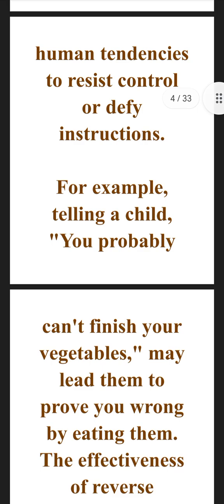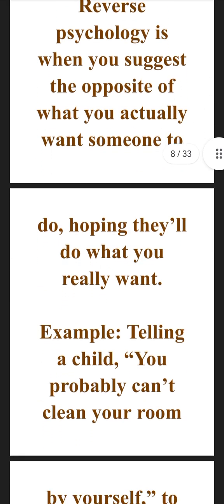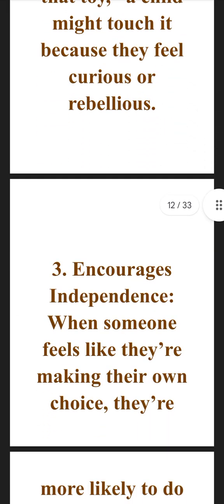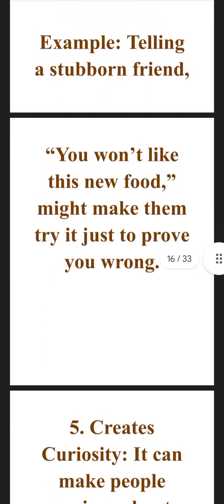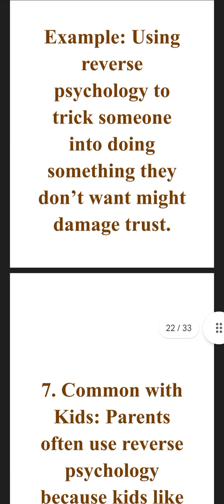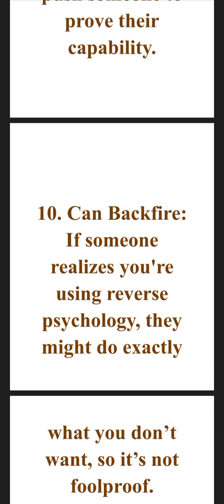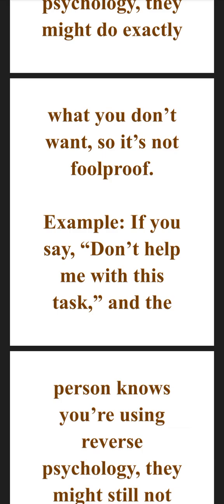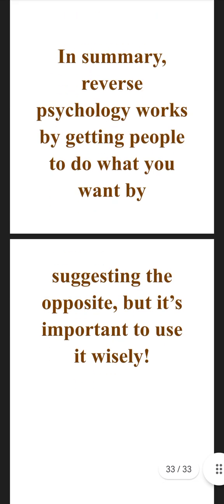Reverse Psychology Explained: Trick Your Mind!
Discover the secrets of reverse psychology and how you can use it to influence others in surprising ways! Learn how this clever technique plays on human behavior and makes people do what you want by suggesting the opposite. Whether you're a parent, teacher, or just curious about psychology, this video will break down reverse psychology in simple, everyday language with fun examples. Watch now and learn how to use reverse psychology effectively!